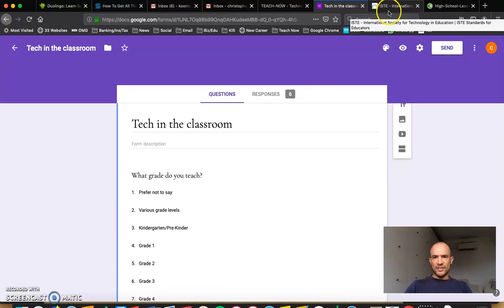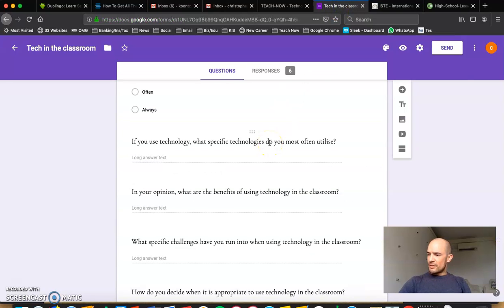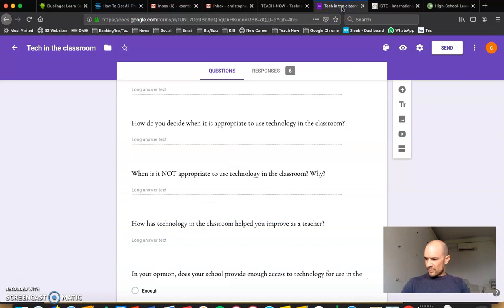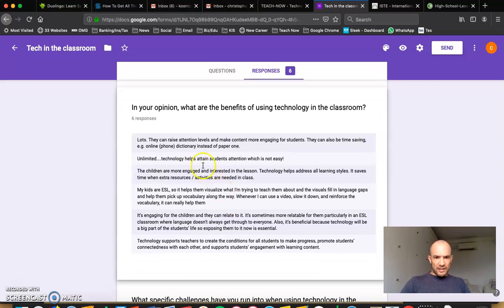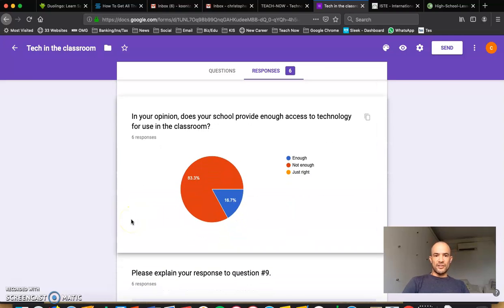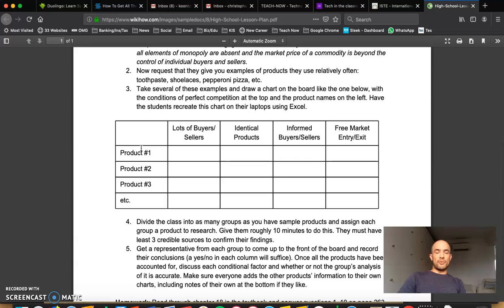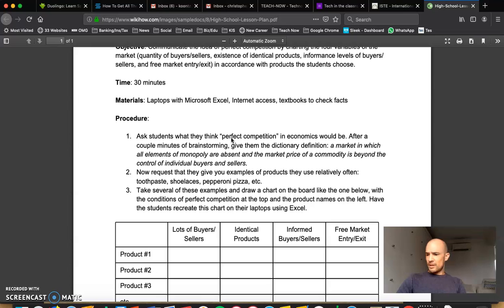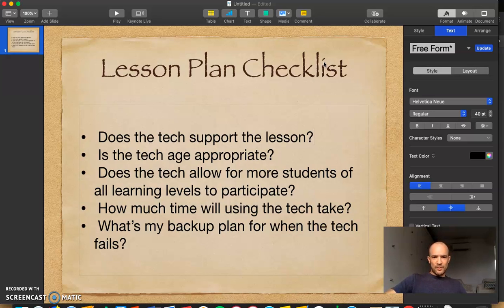M3U1 Activity 2 Tech Enhanced Instruction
Interview teachers about how they integrate technology in their instruction and the questions they keep in mind as they plan lessons for that purpose.